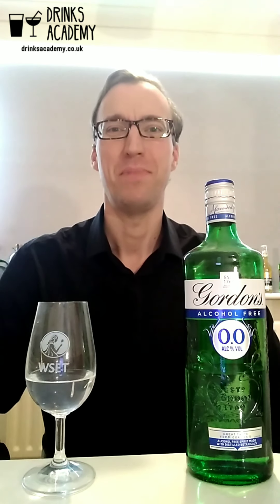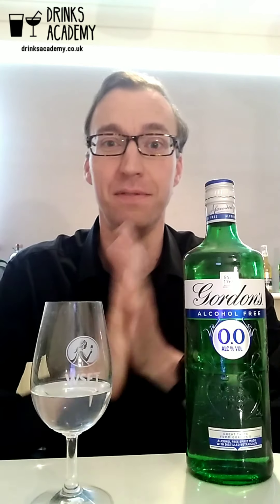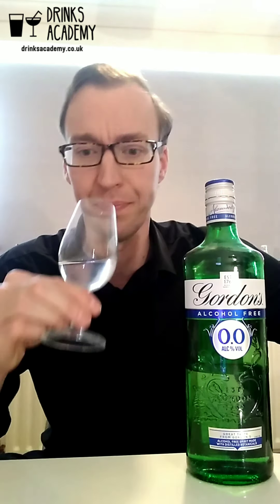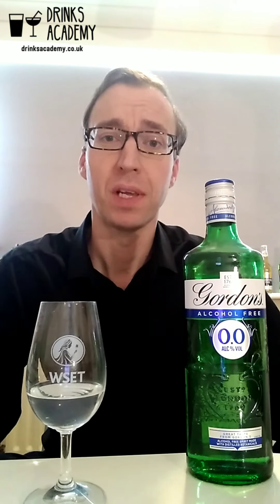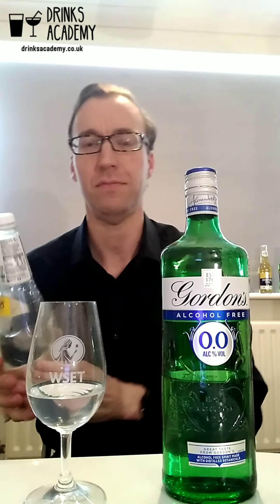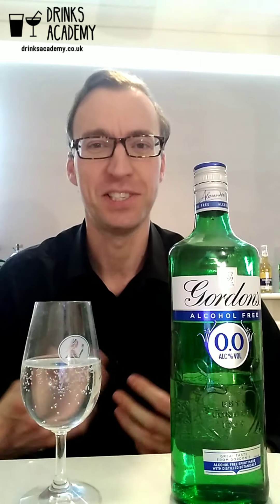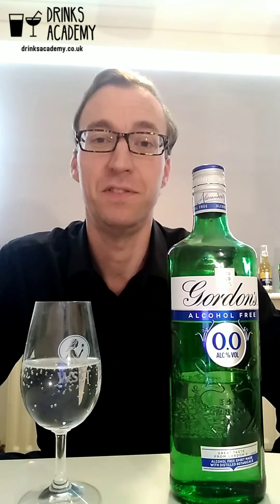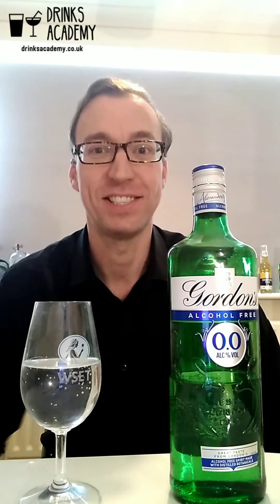Gin review: Gordon's Alcohol Free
I recommend Tame Tipple as a good place to buy alcohol free products online in the UK

With free next day delivery when you spend just £30, and a carefully curated collection focussing on low calorie, low sugar and vegan options, it's hard to go wrong.

I will receive a small percentage if you buy anything using the above link. It helps to keep the channel going. And you get something delicious to try. Thank you for your support!

A review of Gordon's Alcohol Free.

Product information

Available at all major supermarkets for £14

Alcohol content: 0.0%

Nutrition information per 100ml
Energy 48Kj 12Kcal
Fat 0g
-of which saturates 0g
Carbohydrate 0g
-of which sugars 0g
Protein 0g
Salt less than 0.1g

Ingredients
Water, natural flavourings, preservatives: potassium sorbate; dimethyl dicarbonate; sodium benzoate,  acids: tartaric acid, phosphoric acid, acidity regulator: tirsodium citrate, salt, sweeteners: sucralose; acesulfame K.

Summary
A very commercial gin alternative with pronounced juniper, and liquorice and lemon peel aromas. Garnish with a slice of lime. Good quality.

Watch the video for the score.

Have you tried it? What do you think?